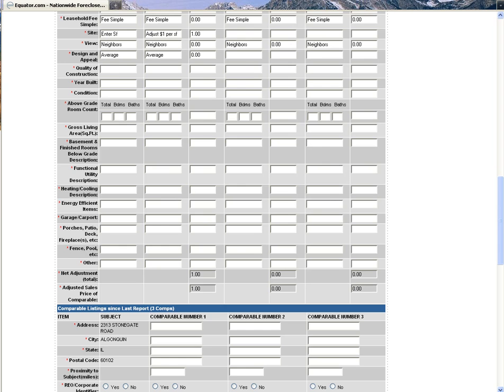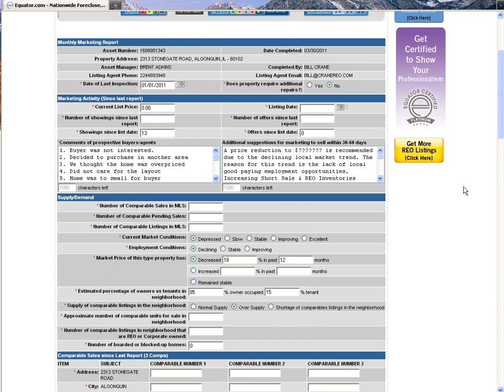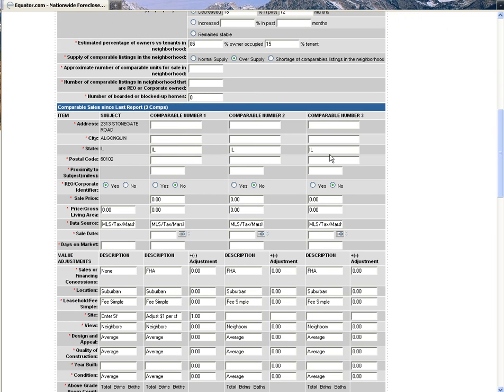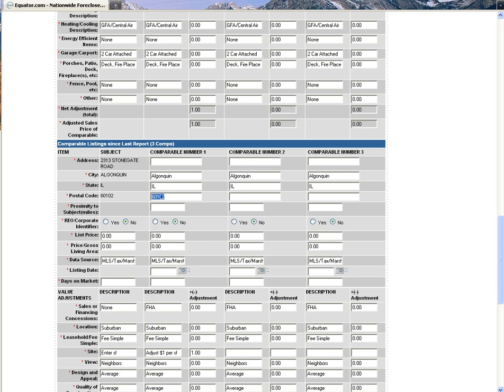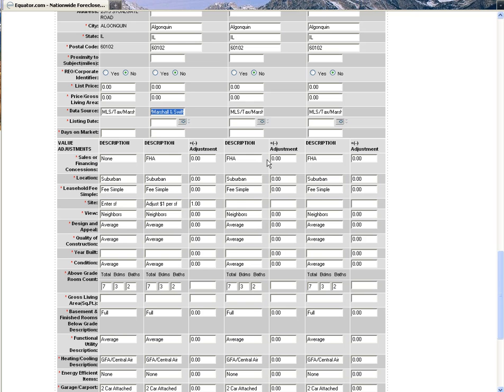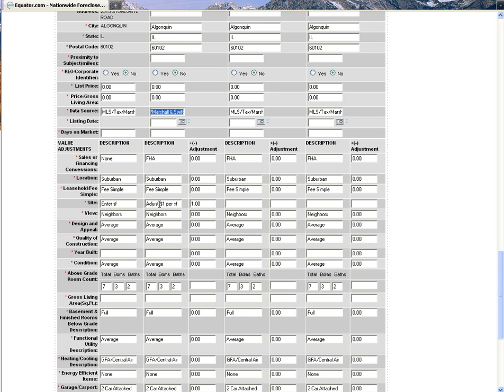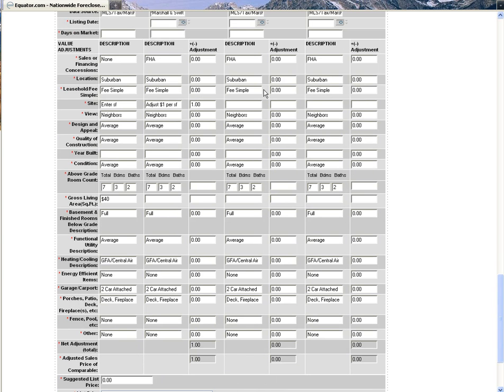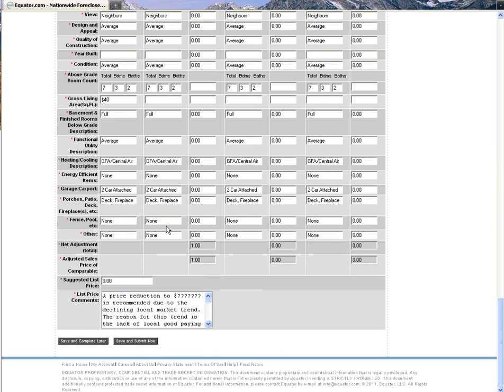Monthly Marketing Report - Fannie Mae - Generic Content